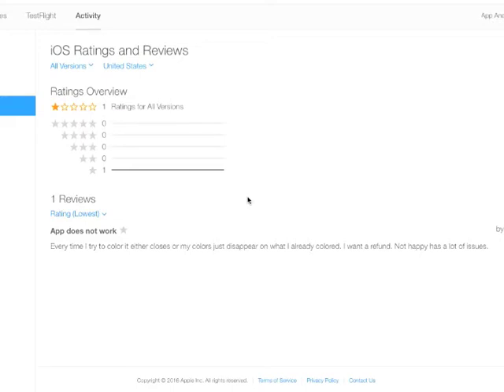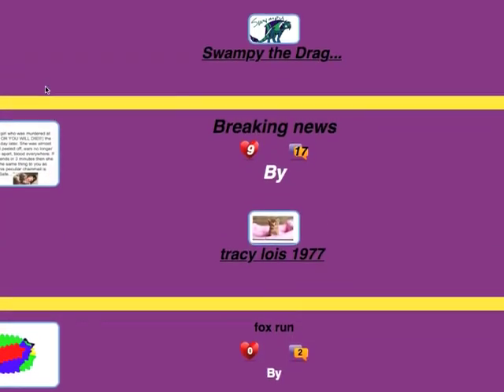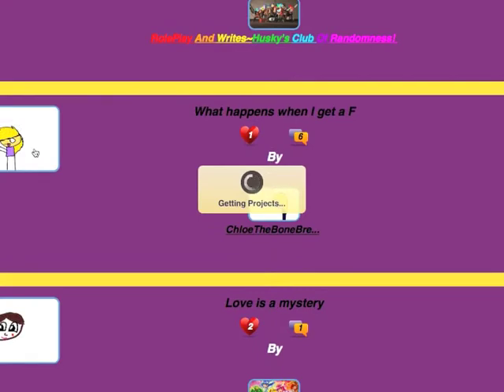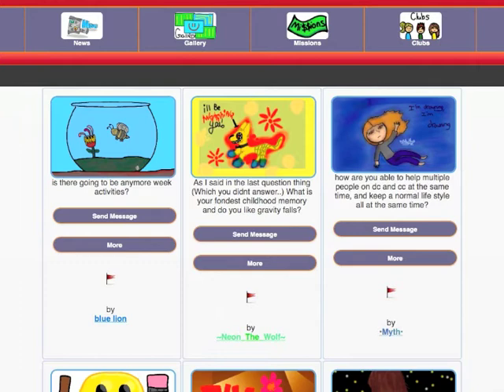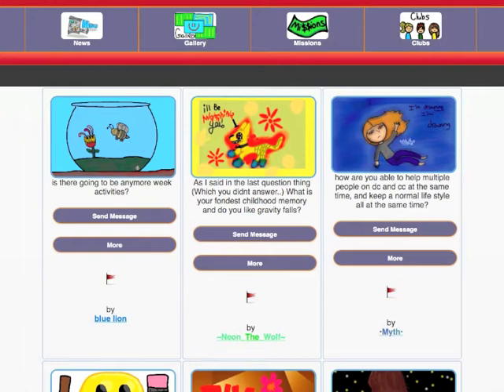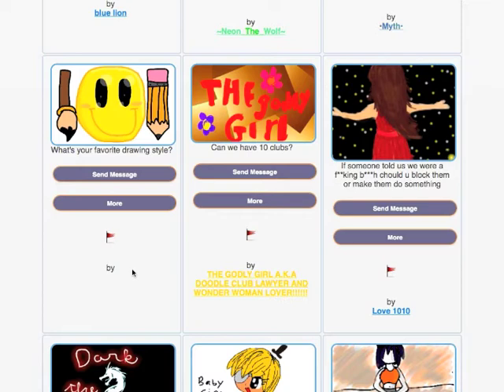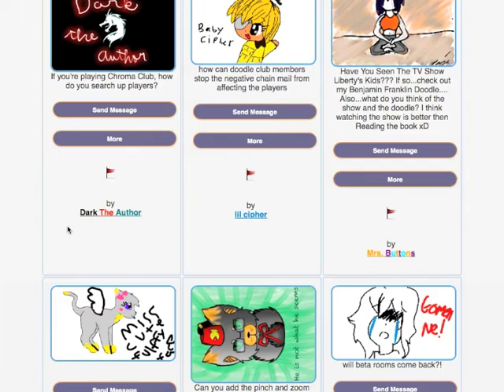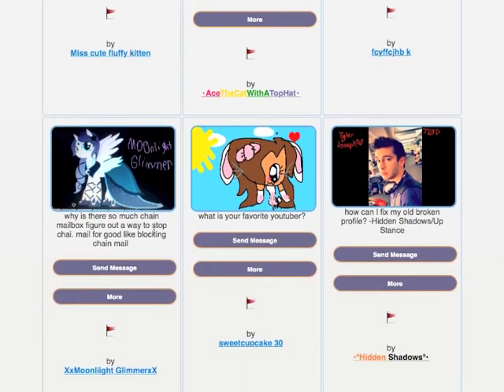Ask Doodle Club Helper - New Coin Code, App Update, Chain Mail Ban - Episode #49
The new coin code is... easter1500 :)